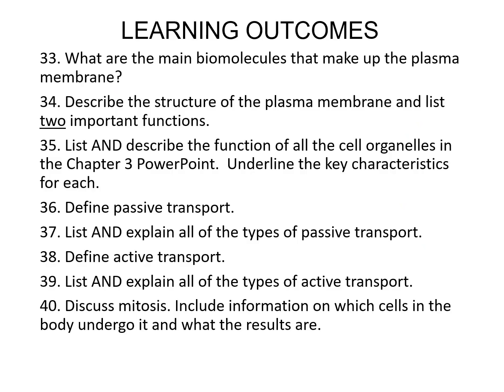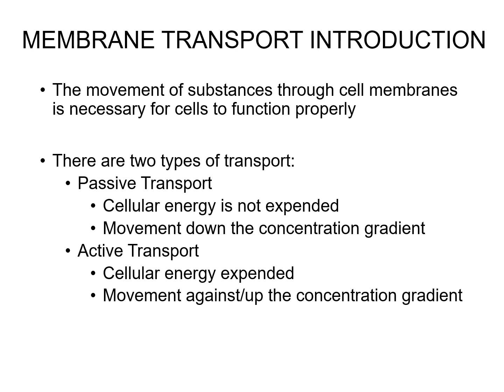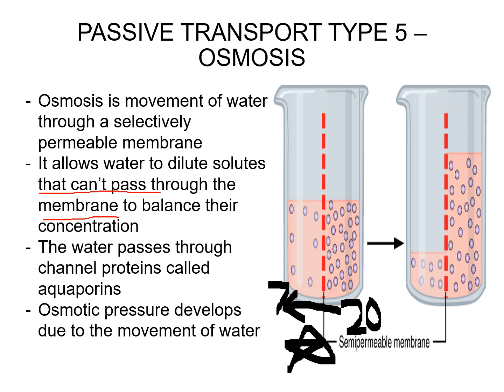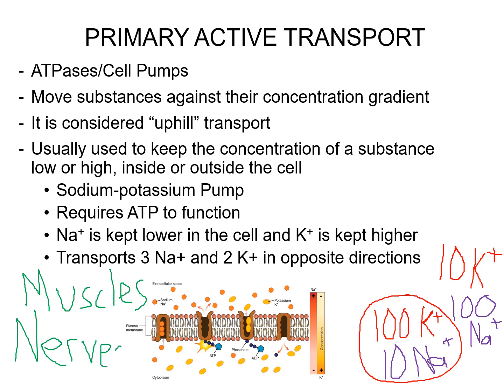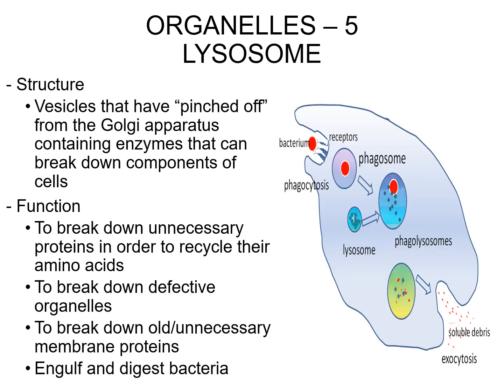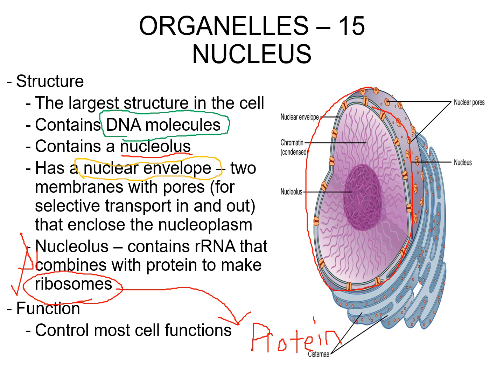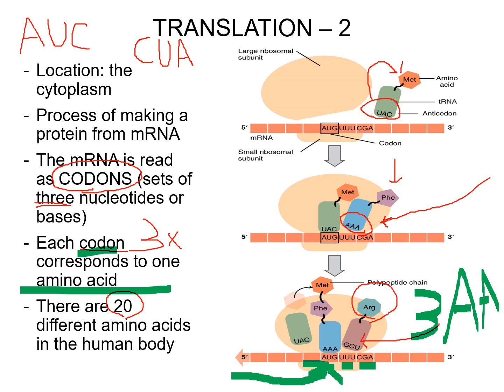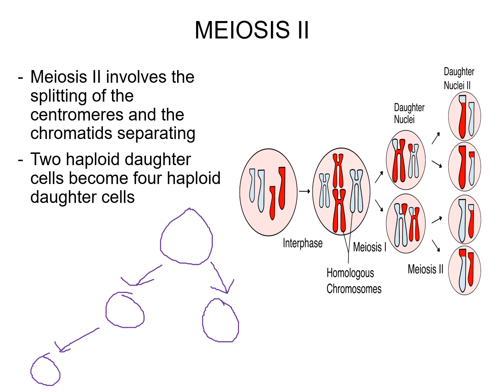Chapter 3: The Cellular Level of Organization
This video covers cells.